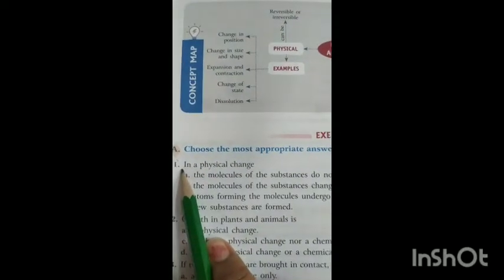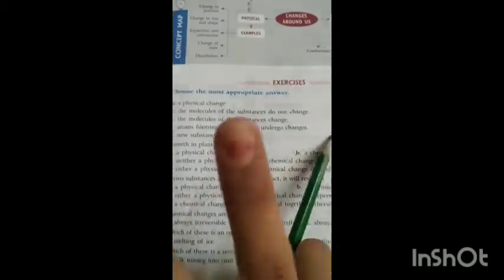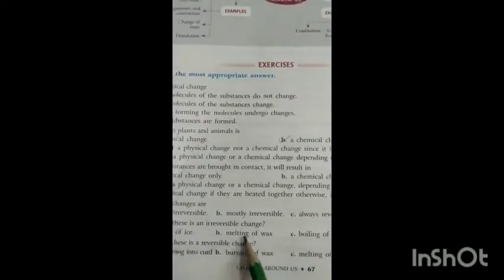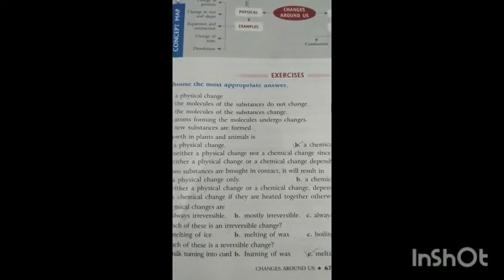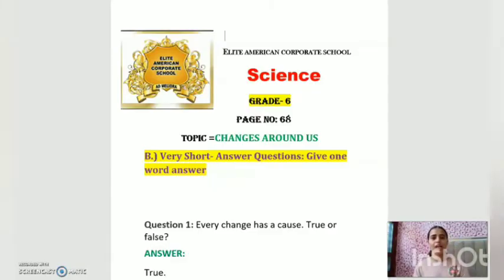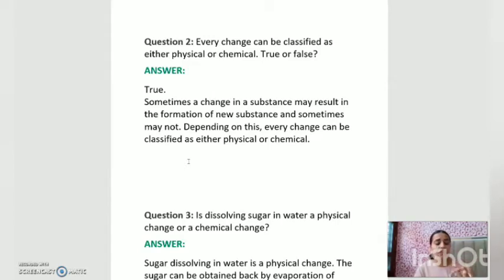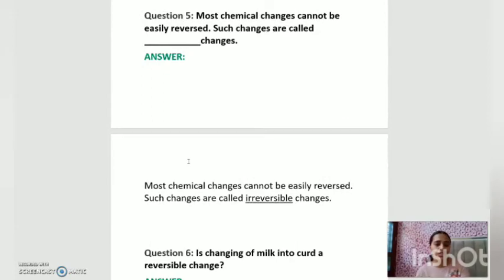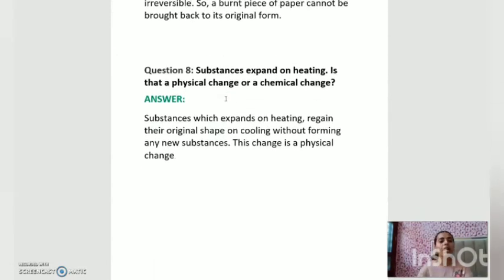GRADE 6 |PART-1| Back Exercise Solutions of chapter- 6 ( CHANGES AROUND US, SCIENCE